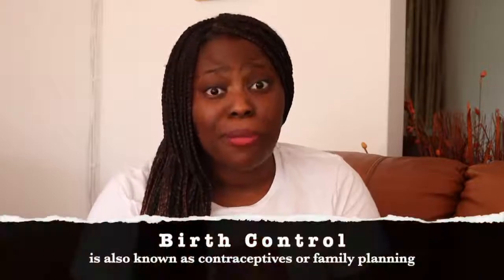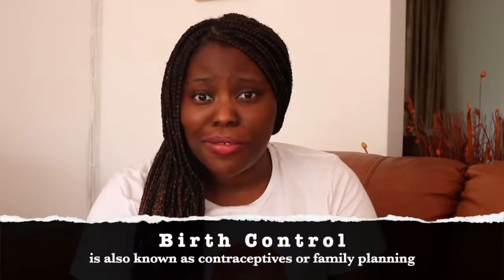Bwise: Your Period Flo' on Birth Control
It’s your favorite Minister of Menstruation & I am back with another video as part of the ConfrontingPeriods series with Bwise Health!

This time, we are tackling all you need to know about your flow on birth control. 🩸 💉 💊